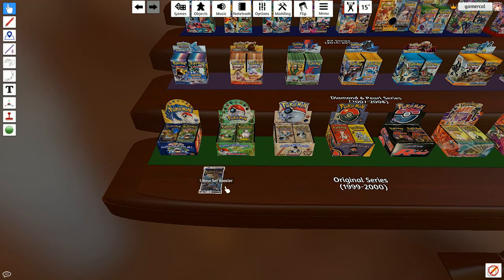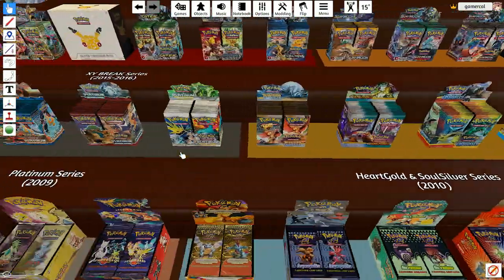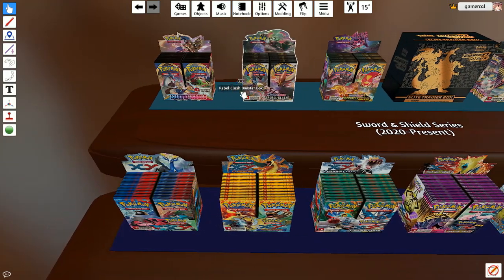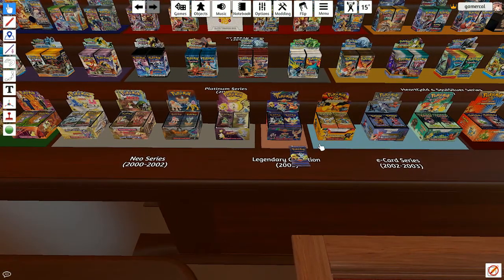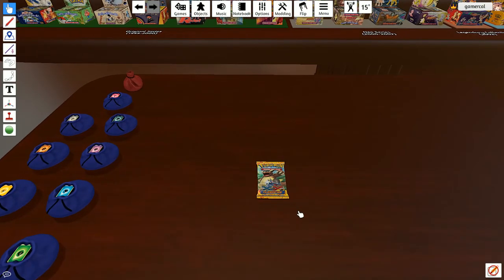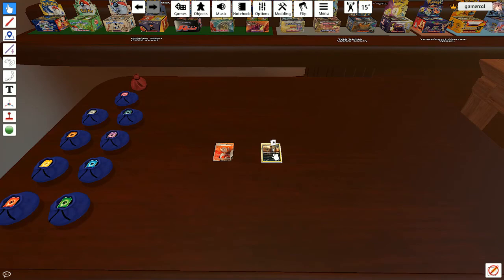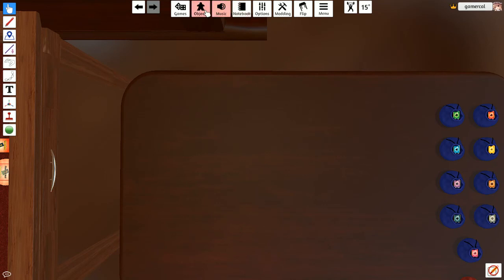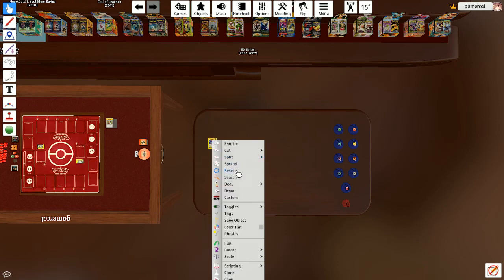Pokémon TCG in Tabletop Simulator! A Showcase and Solo Test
One of the things Pepper in my discord found after I discovered the Pack Opening Simulator was this crazy Workshop in Tabletop Simulator that not only has a more accurate Pack Opening component, but it also doubles as an arena to manually play the Pokémon TCG in. Whilst this might be a bit harder to physically play, it is a LOT more intuitive to watch and keep track of, and as such is the way we ideally want to play the series going forward. This will mean restarting from scratch, but honestly we aren't likely to get more than 4-6 sets in at most so consider that a test pilot for the real deal lol.

This pack sim just about has everything. I think the only stuff it lacks are the promo cards, which we weren't really planning on including anyhow. However, with the help of it is possible to create json's that include practically any card, which would allow for the importing of promo cards as well.

With any luck I'll be able to get some gameplay with this in the future, but for now I hope this is a nice enough showcase of what's to come in the future!